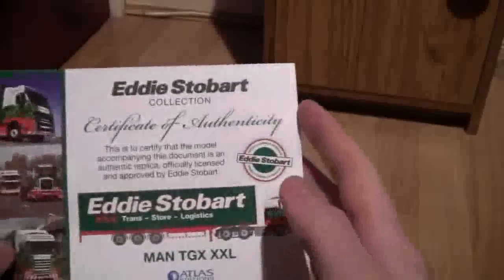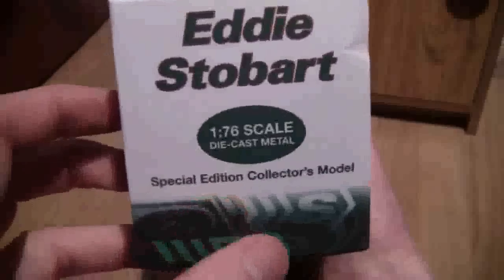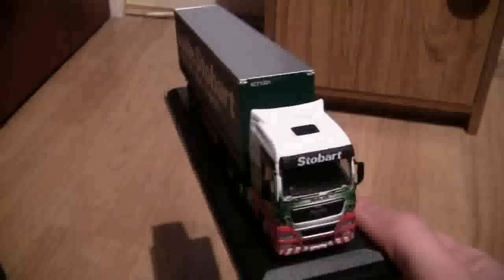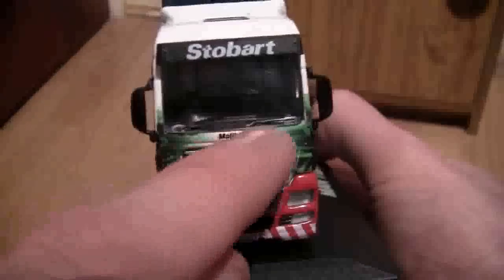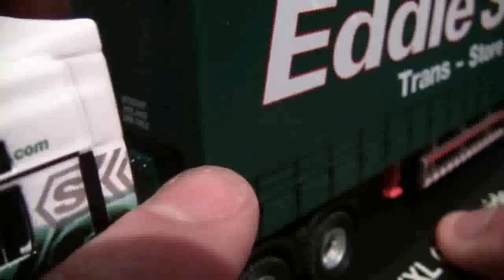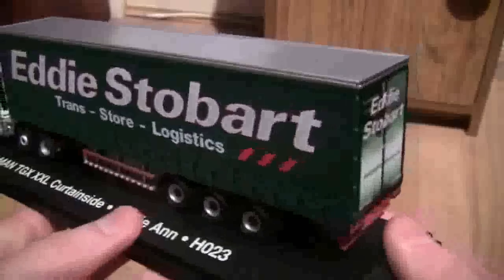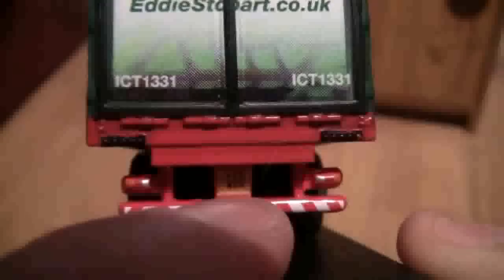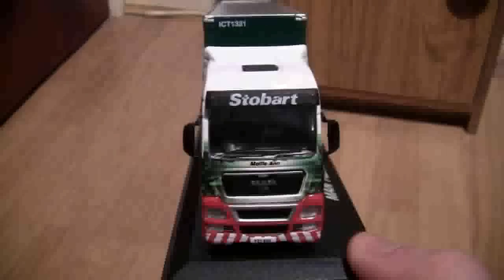Opening The Atlas Editions MAN TGX XXL With Curtainside Trailer In Eddie Stobart Livery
Hey everyone, in this video, I take a look at the Atlas Editions (Oxford Diecast) MAN TGX XXL with curtainside trailer in Eddie Stobart livery. These models come with a certificate of authenticity, and are officially licensed and approved by Eddie Stobart. The third model which I am going to look at, carries the name "Mollie Ann" and has the fleet number H023. This model is attached to a very nice display stand, and also as you will see, the outer packaging of the box is styled like an Eddie Stobart trans-store-logistics trailer